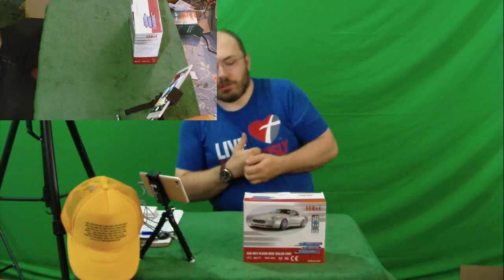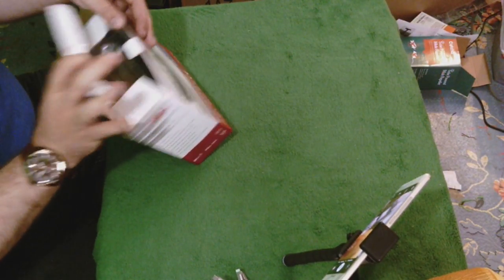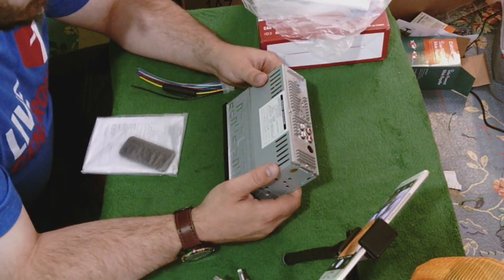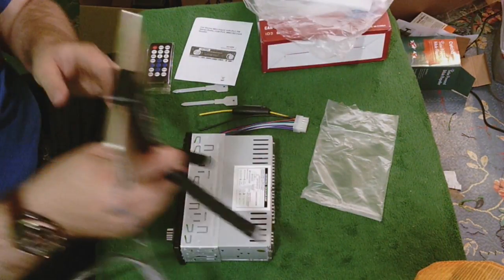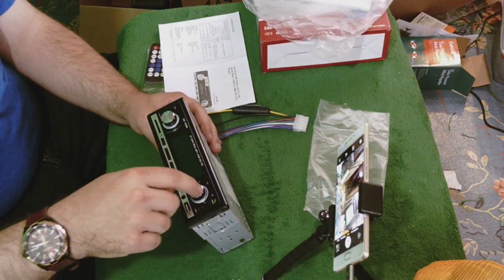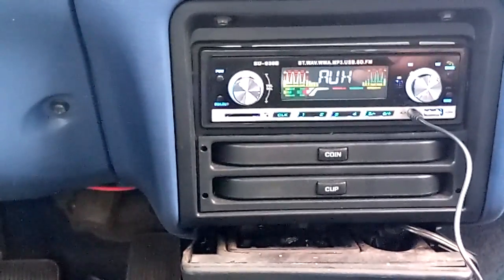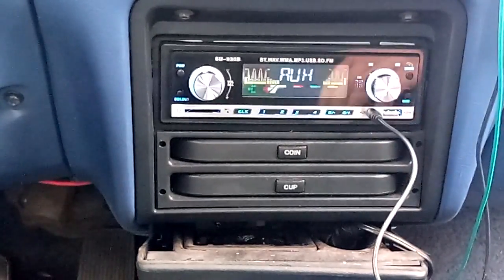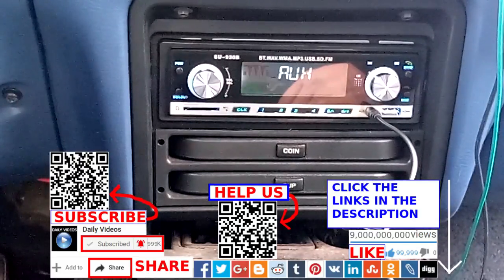Bluetooth Car Stereo FM Radio Masione Single Din Car Audio Receiver In Dash USB SD AUX MP3 Player Wi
This Car Stereo rocks ! The graphics look great. It's got that classic look for sure. The EQ settings are classic too. It sounds amazing. Everything works perfectly.